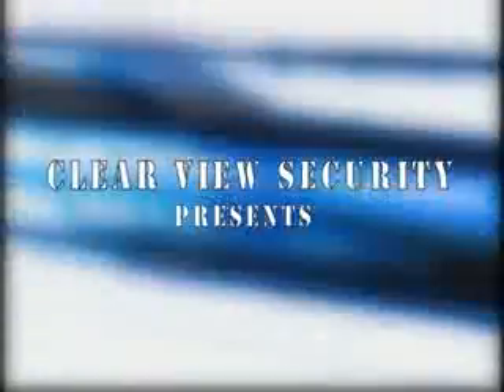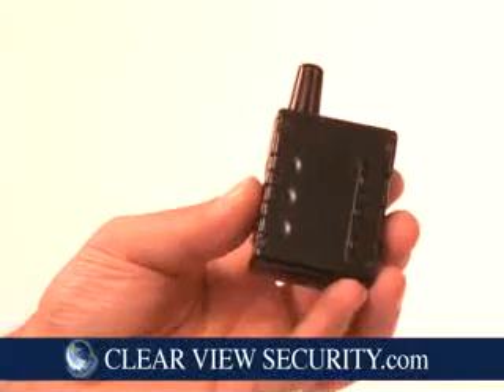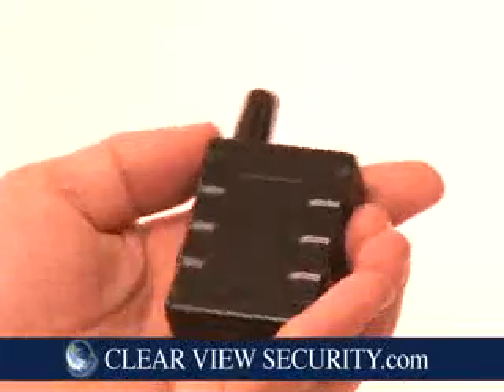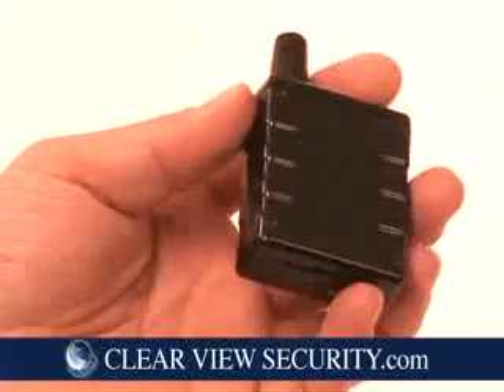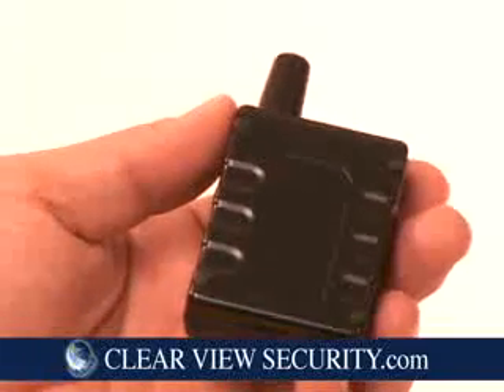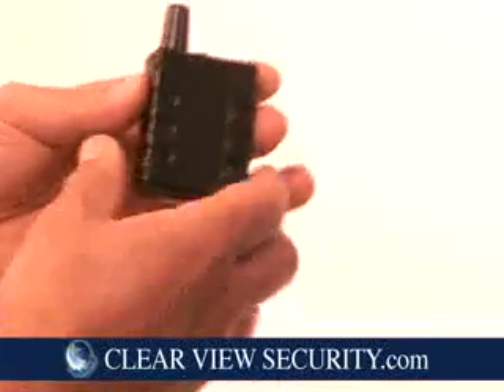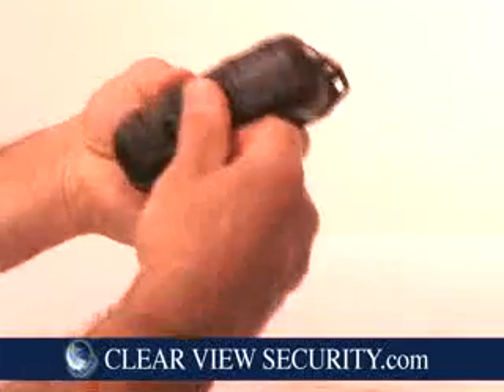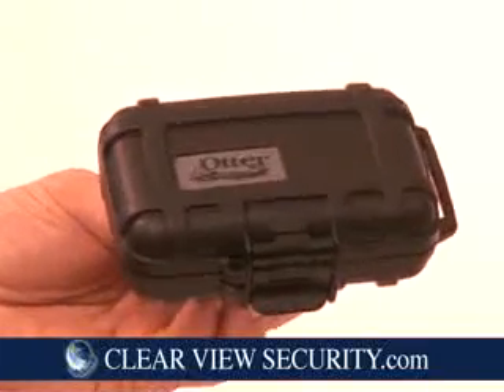Real Time GPS with Cellular Assist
GPS500 REAL TIME GPS with CELLULAR ASSIST

This Real Time unit is distinctive from other REAL TIME tracking system, smallest unit on the market, fit's in the palm of your hand and easy to conceal on your person or in a vehicle

The GPS 500 works in locations were other trackers will not, like inside metal, brick or concrete buildings and parking garages.

The tracking device will use THREE different methods to determine a position. Assisted GPS (A-GPS), AFLT, & Cell-Sector.

When a user requests to locate a device, our server will communicate with the tracking device and ask for it's location. The tracking device will then attempt to get a GPS fix from the satellites in orbit using Assisted GPS (A-GPS). If successful, the tracking device will transmit the coordinates back to our server and display them on the mapping software. In assisted GPS mode, the tracking device will only need to receive data from 2 satellites to determine an exact location. If the device is unable to receive the GPS data (This is normally caused by the tracking device located in a parking garage, building, or under metal), the tracking device will automatically revert to cell tower triangulation, known as AFLT. (AFLT-Advanced Forward Link Triangulation)
Plans start as low as:
$19.95 for 15 "pings" (updates) per month, you choose your plan online.
$44.95 for 720 pings/month
$69.95 for 1440 pings/month
$129.95 for 2880 pings/month
$179.95 for 4320 pings/month (that's 144 updates per day!!!)
Standard activation $59.95 one time charge